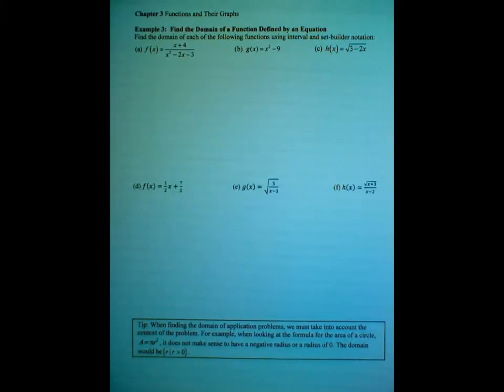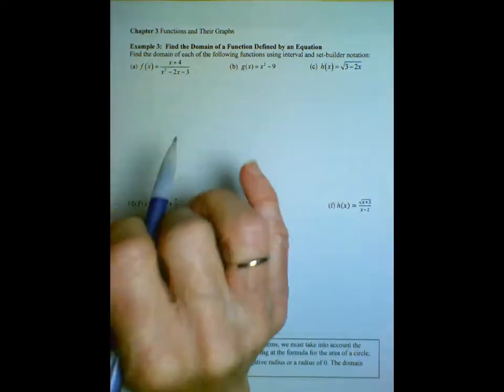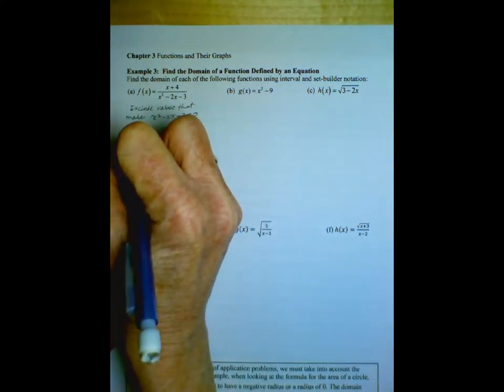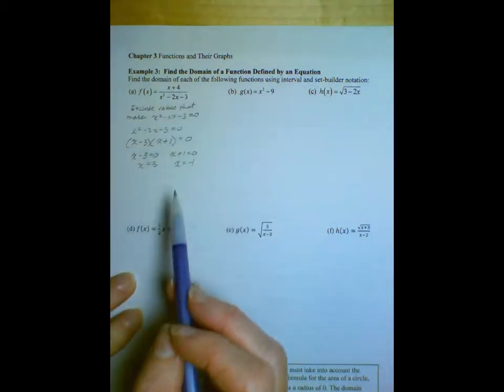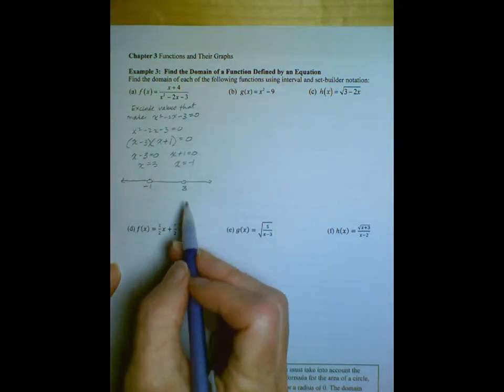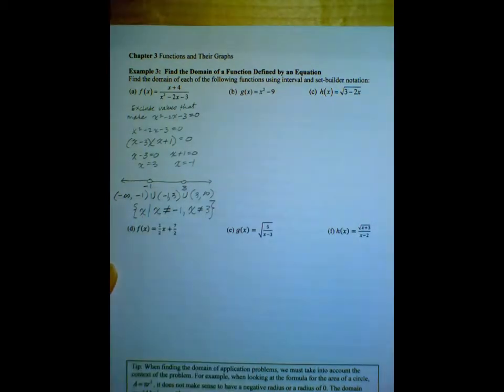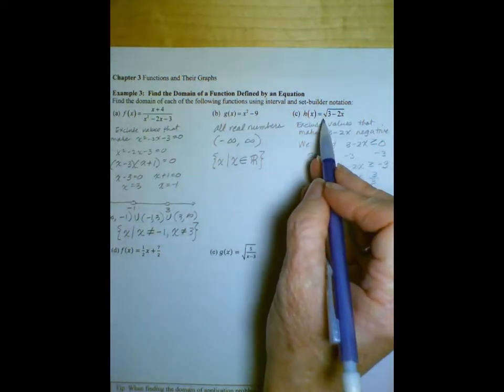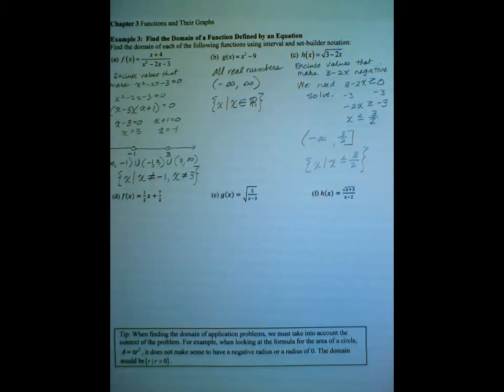Sec 3.1 Part 4